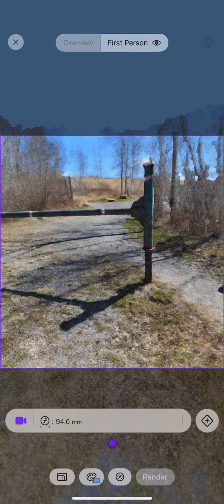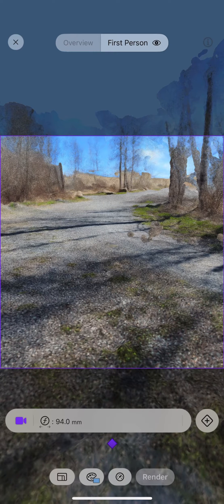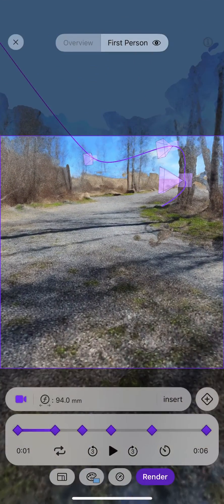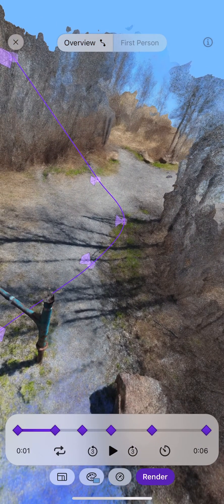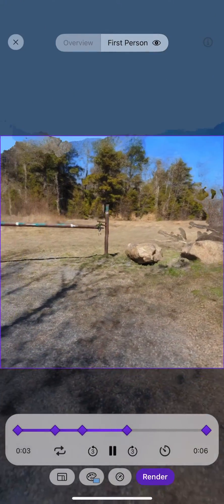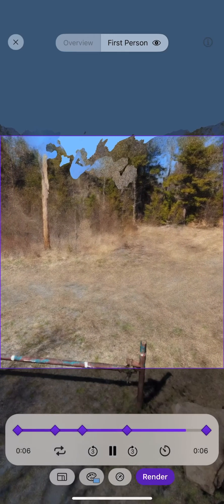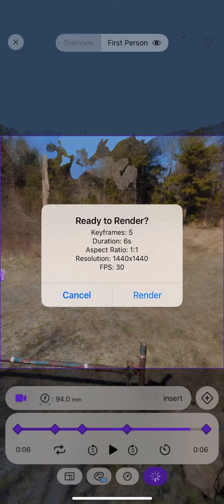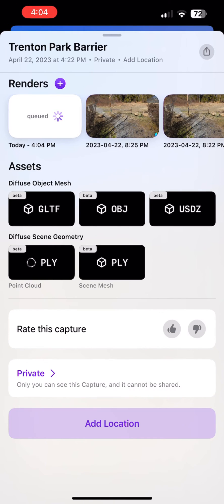Simulating a drone fly-through with Luma AI's Custom keyframe mode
Luma AI's Custom keyframe mode lets you fine-tune a NeRF fly-through video on your iPhone. It's not as fast as AR mode but provides the most control.